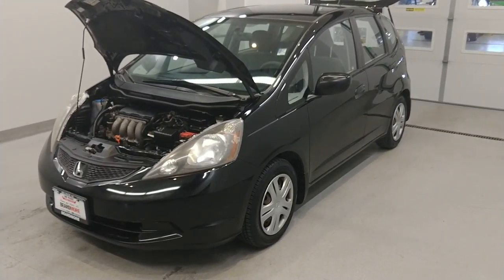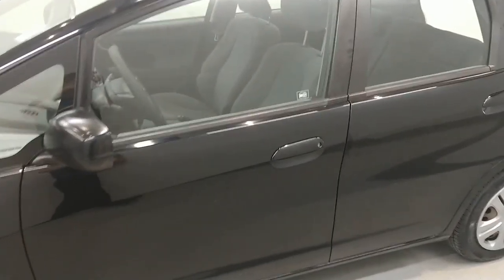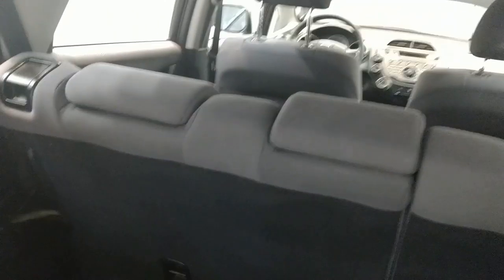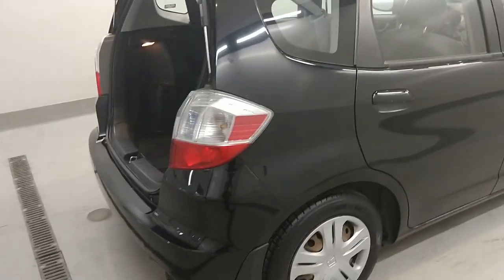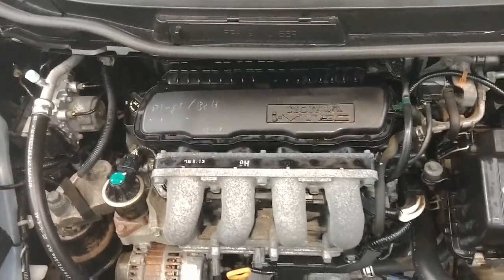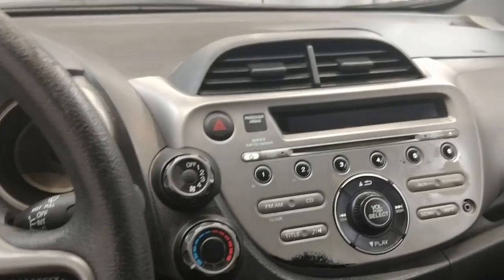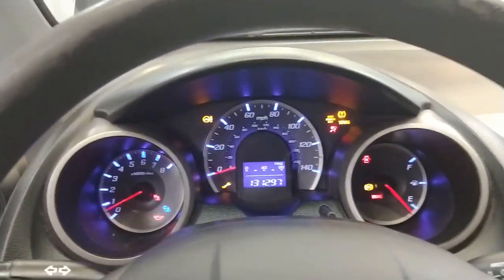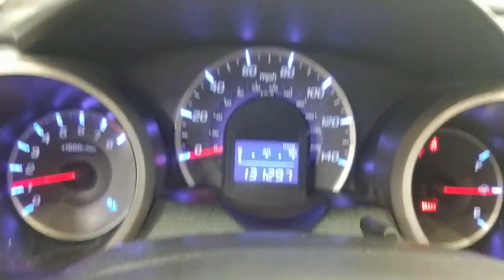Walk Around: 2009 Honda Fit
A quick walk around of our 2009 Honda Fit Base!

Stock#: 50839A

Check it out on our website!

(Filmed by Anthony at Beardmore)